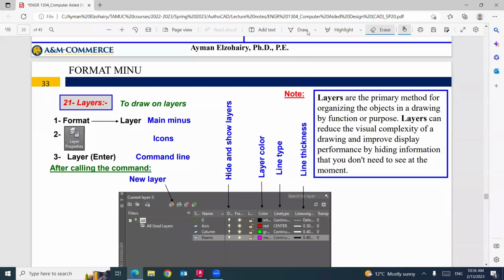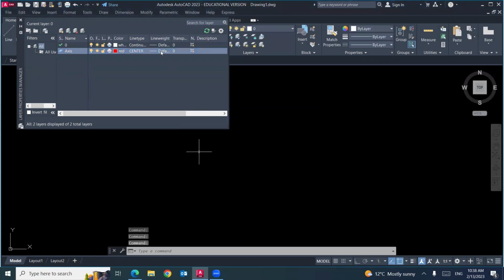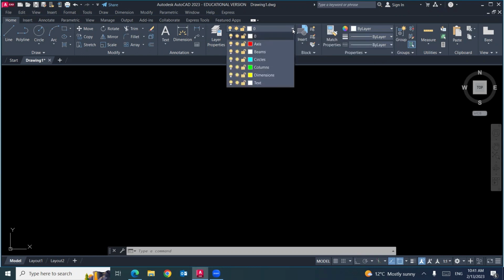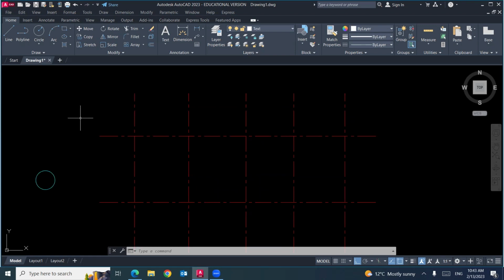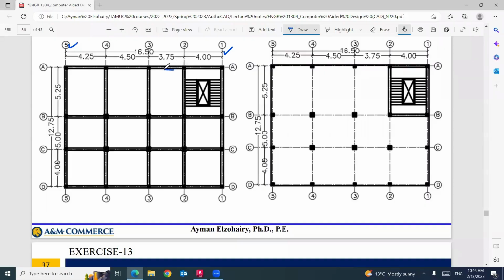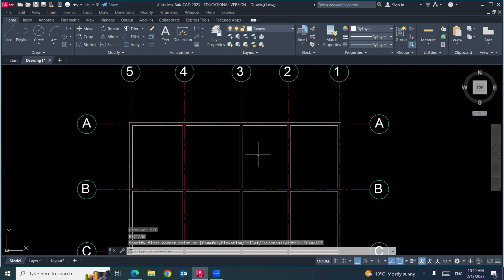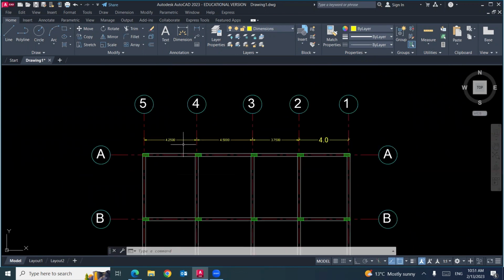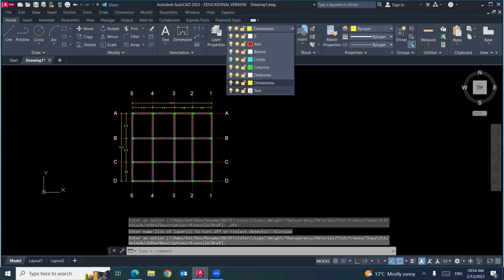10- AutoCAD command (LAYERS)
How to use layers in AutoCAD to hide and show objects.